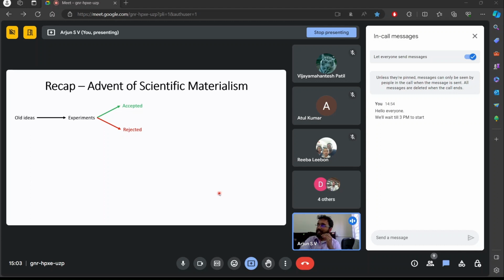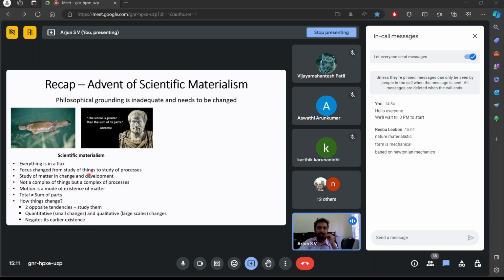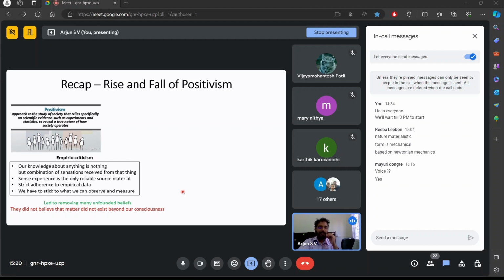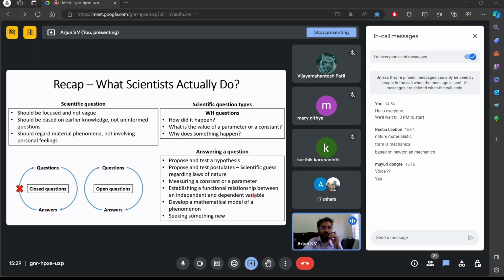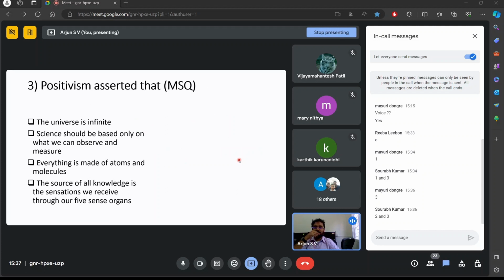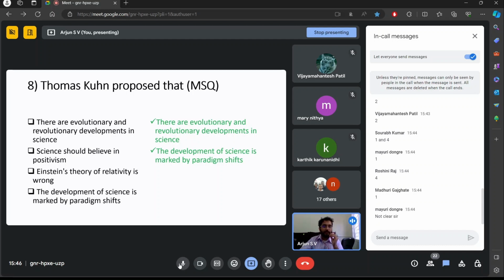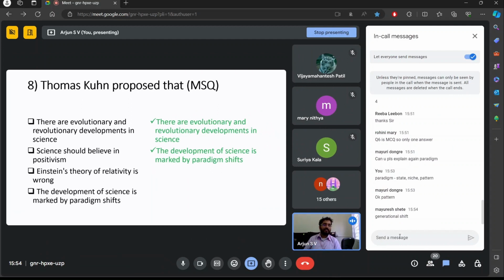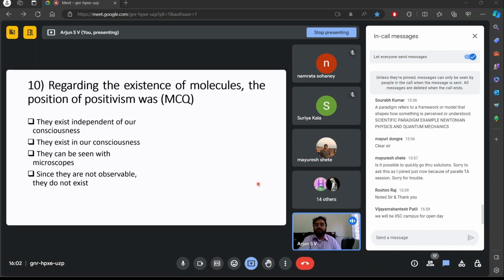Research Methodology in Natural Sciences - Week 4 - 17/02/2024